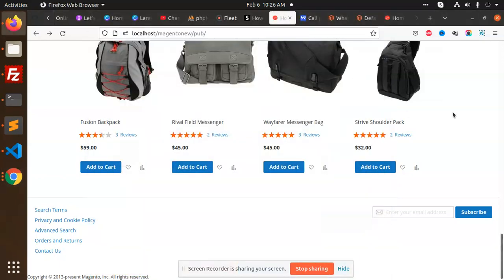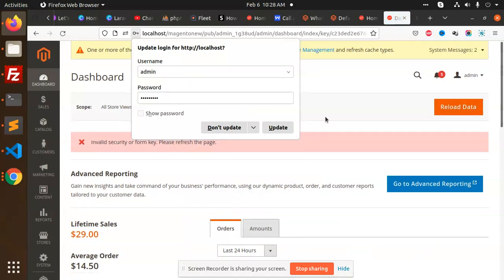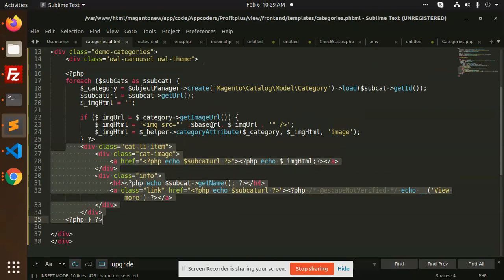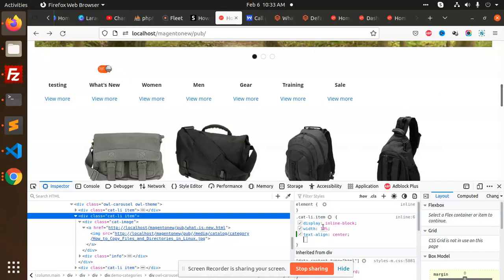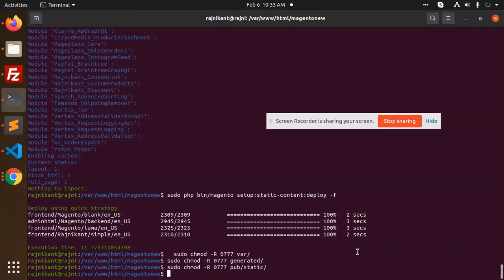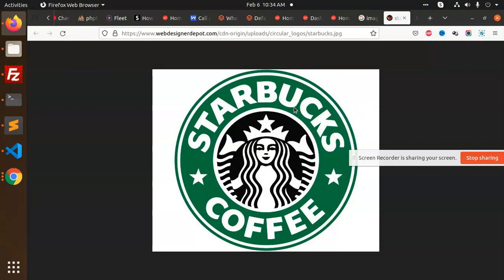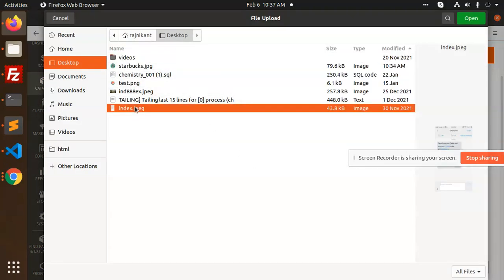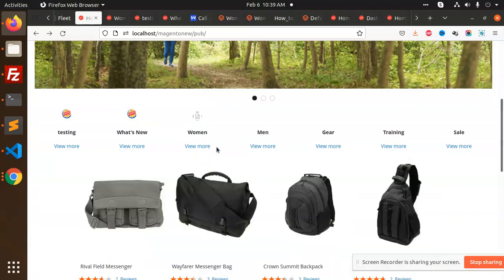How we can show all categories in Magento 2 on Home page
how we can show all categories in magento2 on home page